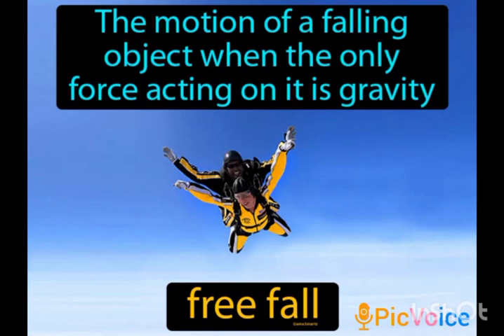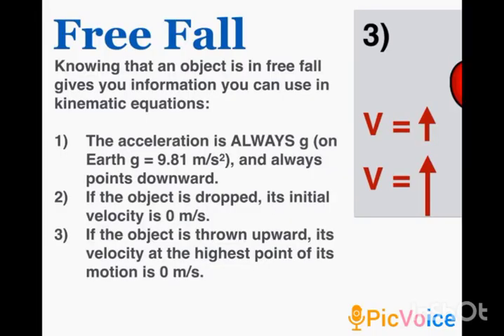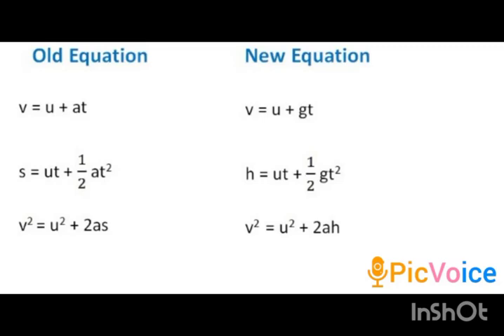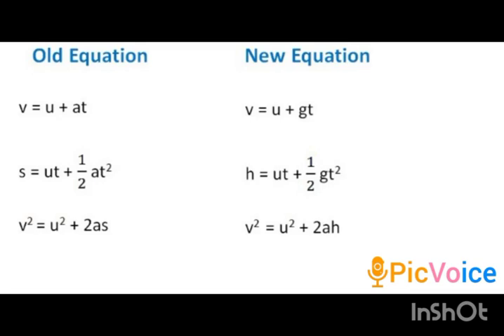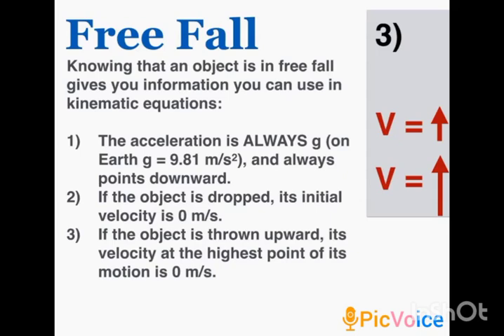FREE FALL (PHYSICS)